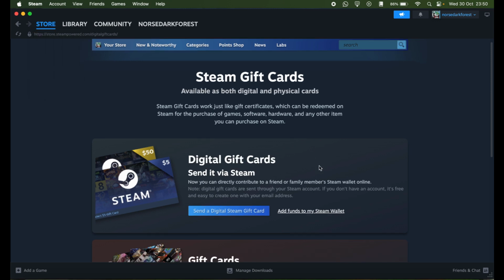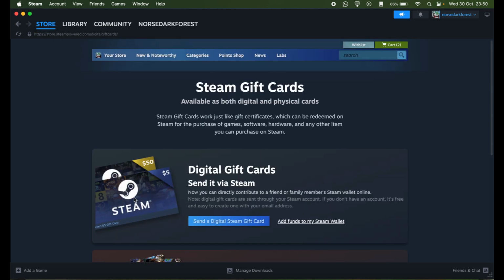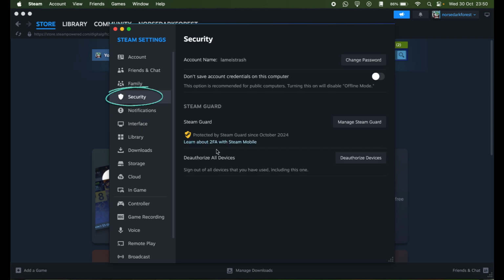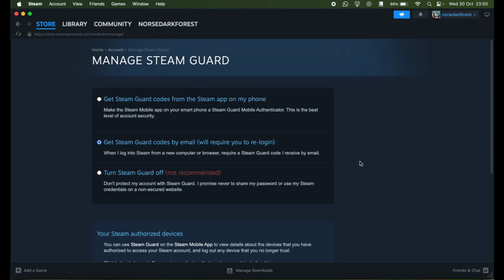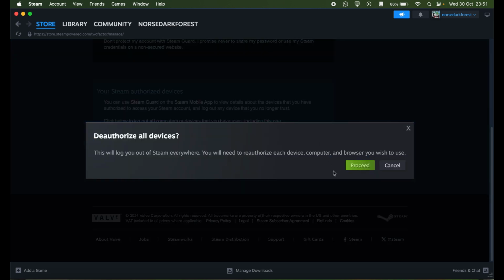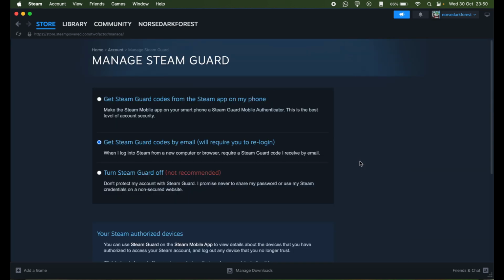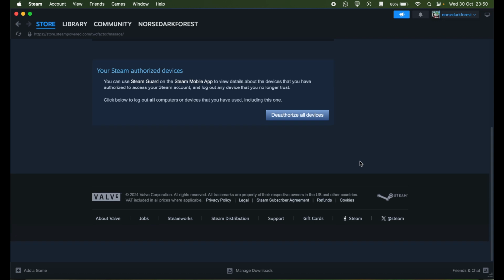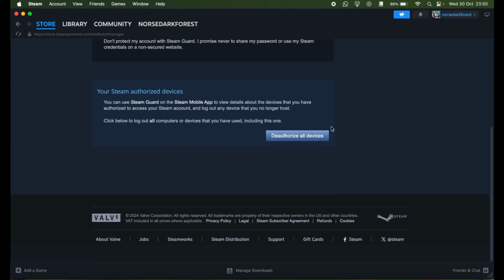How to Deauthorize Devices in Steam PC | Remove Unauthorized Devices from Steam 2024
Concerned about account security? In "How to Deauthorize Devices in Steam PC | Remove Unauthorized Devices from Steam 2024," we’ll explain how to deauthorize devices linked to your Steam account. Learn how to view all authorized devices and revoke access to any you don’t recognize. Keep your account secure by managing device authorizations and maintaining control over your Steam activity. Start securing your account today!